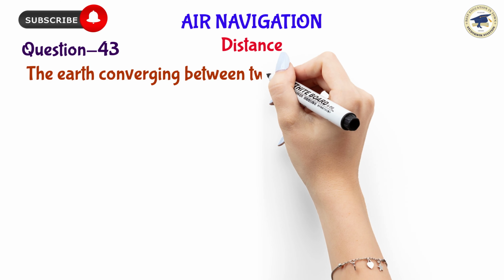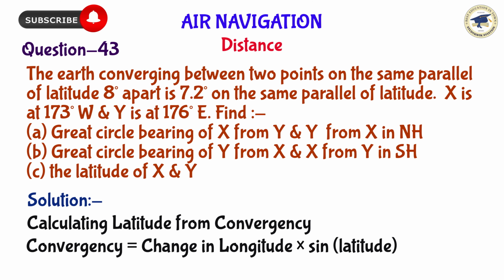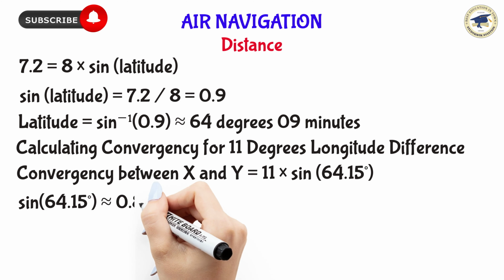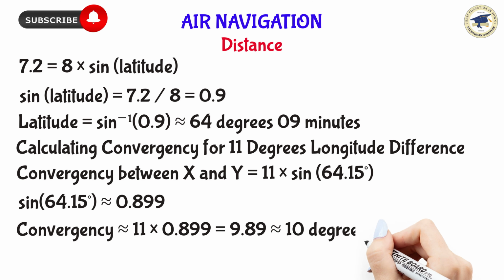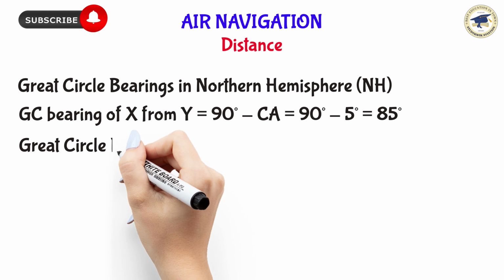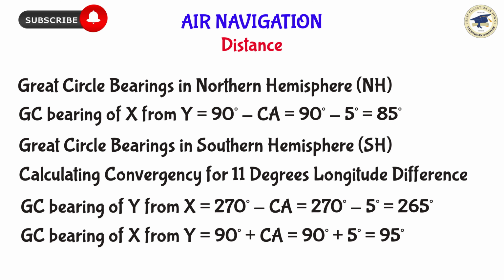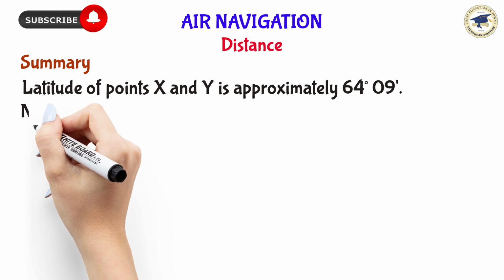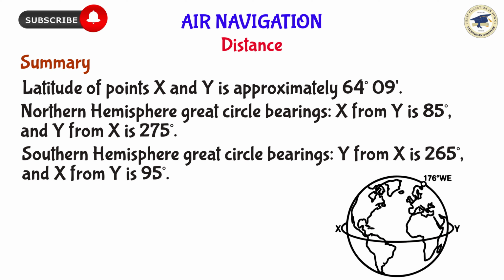Great Circle Bearings & Convergency | Points X 173°W & Y 176°E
In this video, we solve a detailed aviation navigation problem involving convergency, great circle bearings, and latitude calculations between two points on the same parallel of latitude.

📍 Problem Overview:
Two points, X and Y, lie on the same parallel of latitude.

X is at 173° West

Y is at 176° East

The difference in longitude is 8°

The total convergency between X and Y is 7.2°

🧭 What You’ll Learn:

How to calculate latitude from convergency and Dlong using the formula:
  Convergency = Dlong × sin(lat)

How to calculate the Great Circle (GC) bearings from X to Y and Y to X in both the Northern and Southern Hemispheres

How conversion angle (CA) is derived and applied to calculate true GC bearings

How to use symmetry in navigation to switch between hemispheres

✅ Answers Summary:

Latitude of both points = 64°09′

GC Bearing of X from Y in NH = 85°

GC Bearing of Y from X in NH = 275°

GC Bearing of X from Y in SH = 95°

GC Bearing of Y from X in SH = 265°

📚 Perfect for DGCA, CPL, and ATPL navigation exam prep or aviation students mastering great circle concepts.